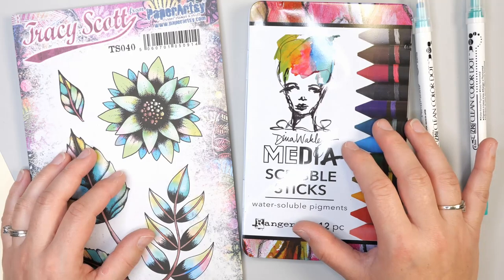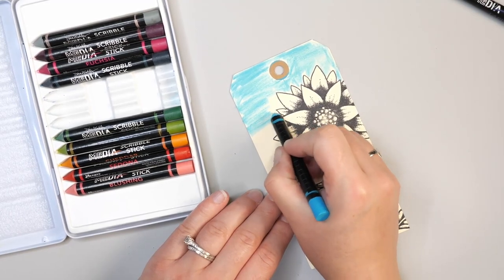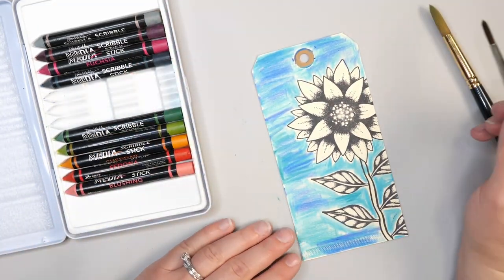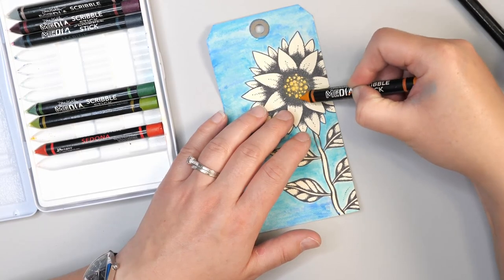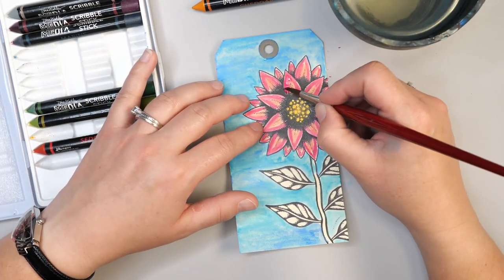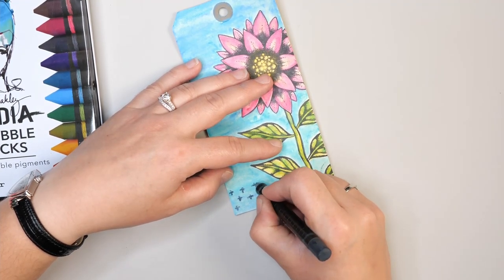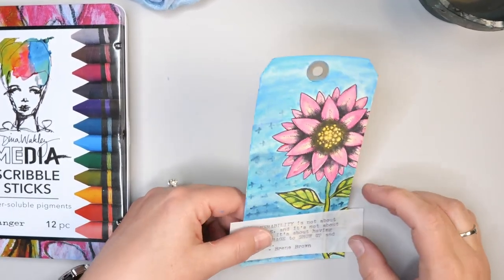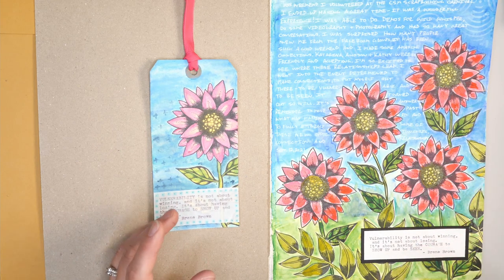Scribble Sticks Watercolor Technique with Tracy Scott Paper Artsy Stamps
Looking for a new and easy watercolor technique? In this Scribble Sticks watercolor technique project I will show you how to easily blend the scribble sticks and how to add multiple layers of color. We will also cover different ways that you can use these Scribble Sticks for mark making on your project.

PROJECT SUPPLY LIST:
Dina Wakley Scribble Sticks 2
Manila Shipping Tag
Jet Black Archival Ink
Stamping Block
Tracy Scott Stamp Set TS040 Flowers and Leaves
Watercolor Brush Round Size 6
Water Container & Water
Shop Towel
Vellum
Zig Clean Color Dot Brush Blue Bonnet
Manual Typewriter

0:00 Introduction
0:43 Stamping Images with Archival Ink
2:15 Adding Scribble Sticks to Tag
5:39 Add Water to Blend Scribble Sticks
7:54 Adding Color to Flower Image
10:37 Blending Color on Flower
12:33 Adding Scribble Sticks to Leaves
13:14 Blending Leaf Color with Water
13:45 Adding Mark Making
14:44 Blending Marks
15:30 Add Quote and Ribbon
18:29 Conclusion